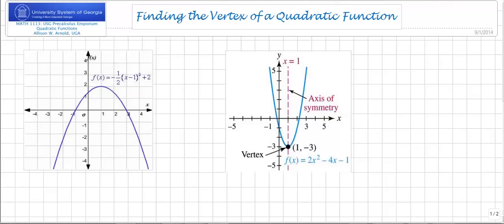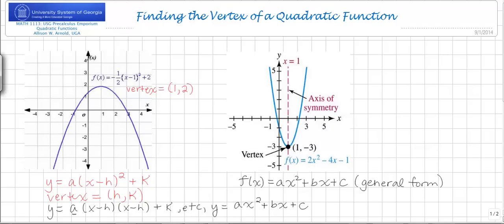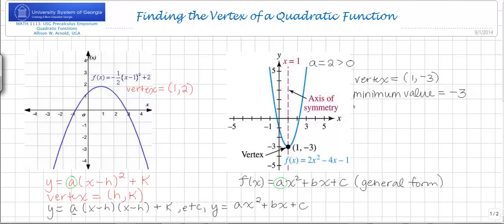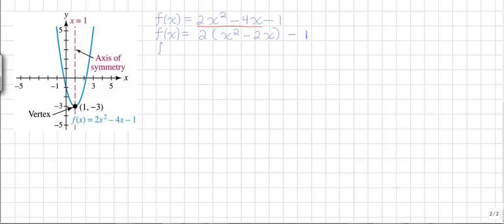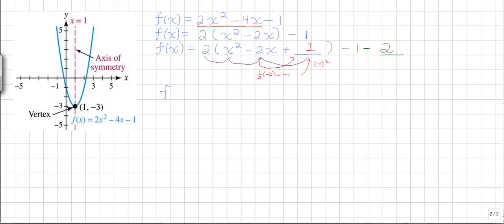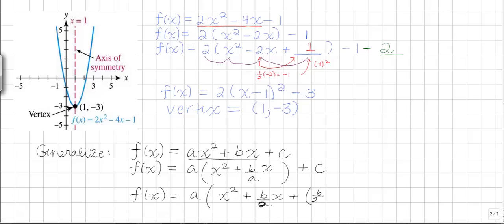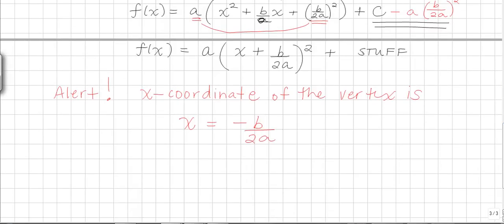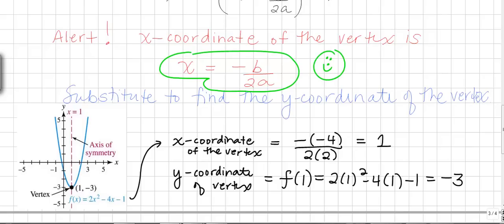2.6 2. Finding the Vertex of a Quadratic Function